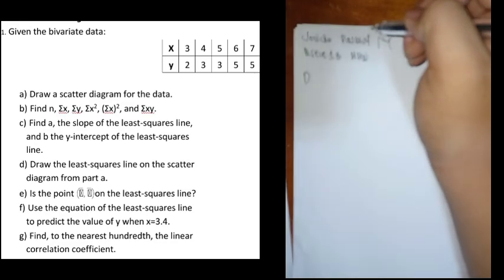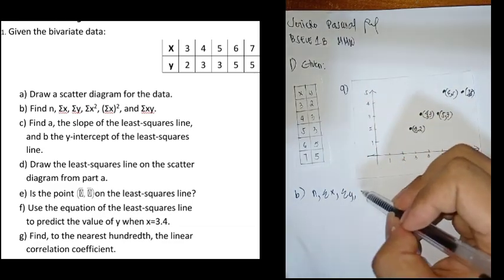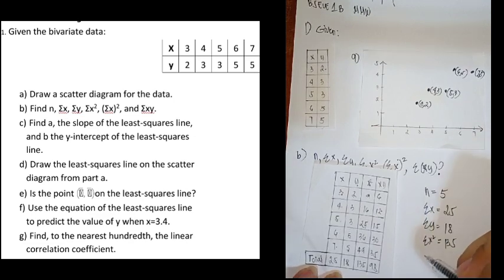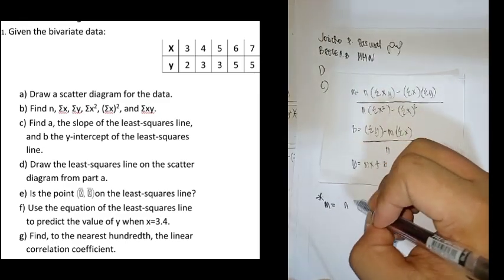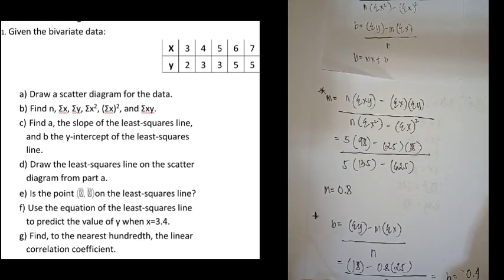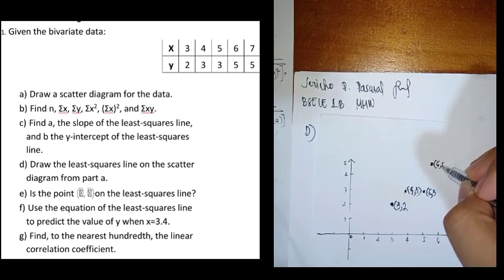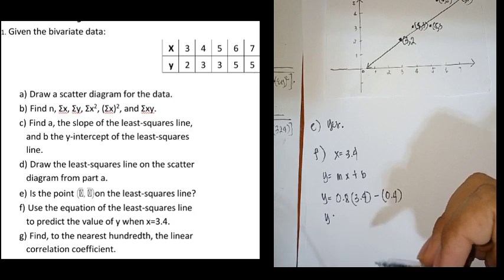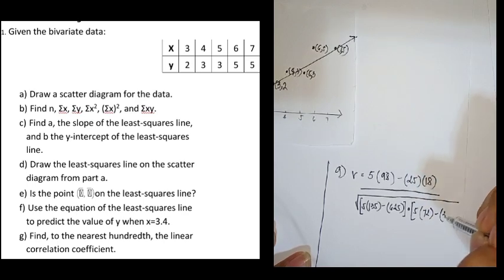Problem no.1 part2